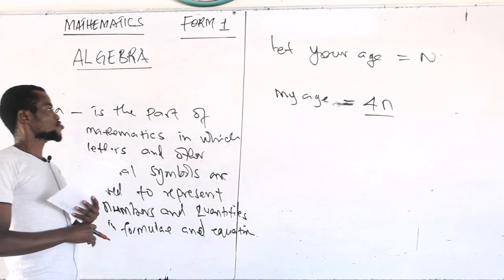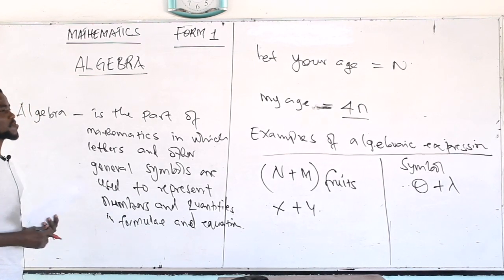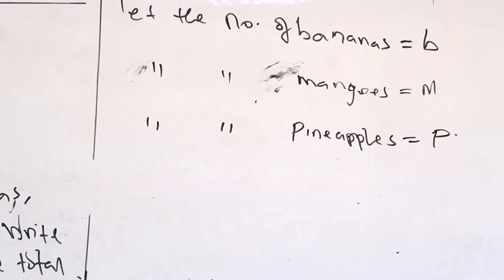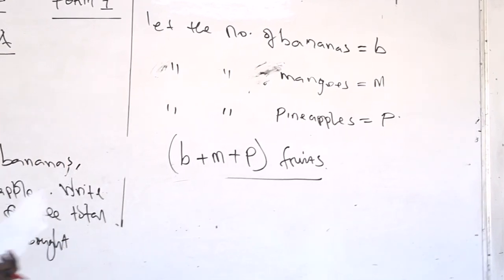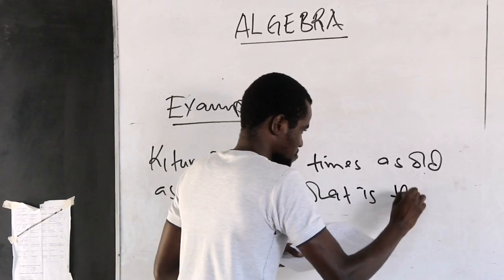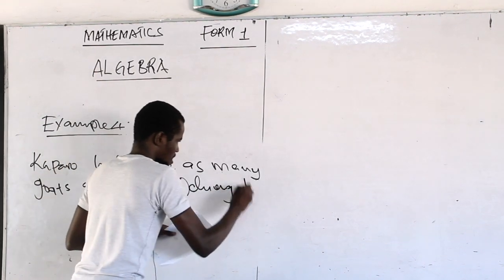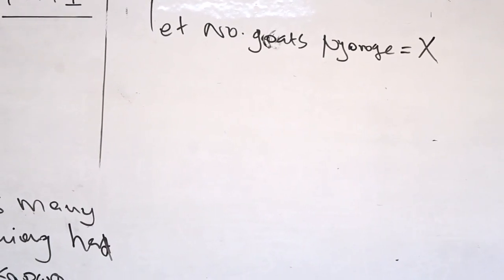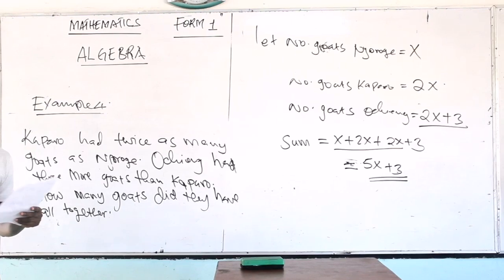Form One Mathematics- Introduction to Algebra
By the end of the topic, the learner should be able to:

a) use letters to represent numbers;

b) write statements in algebraic form;

c) simplify algebraic expressions;

d) factorise an algebraic expressions by grouping;

e) remove brackets from algebraic expressions;

f) evaluate algebraic expressions by substituting numerical values; and

g) apply algebra in real life situations